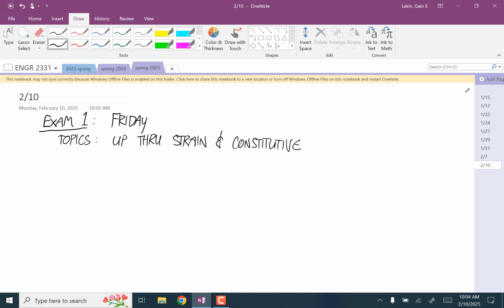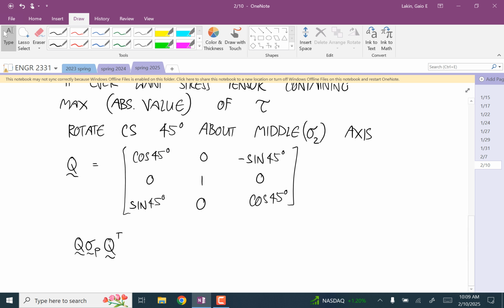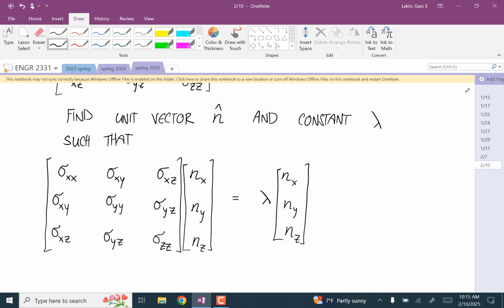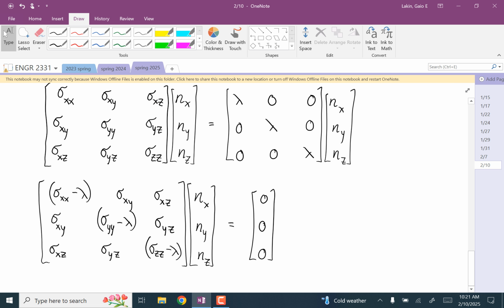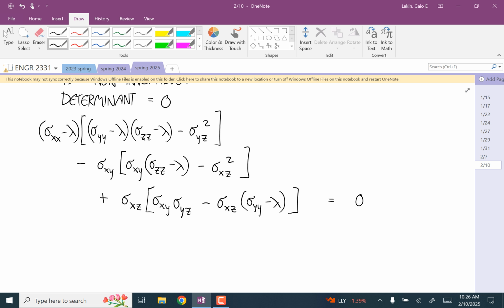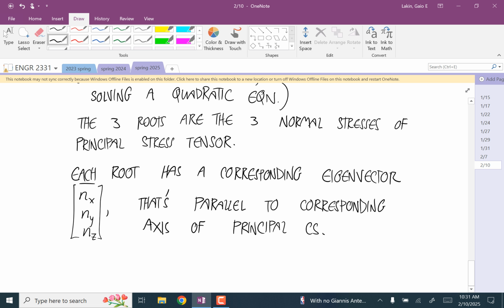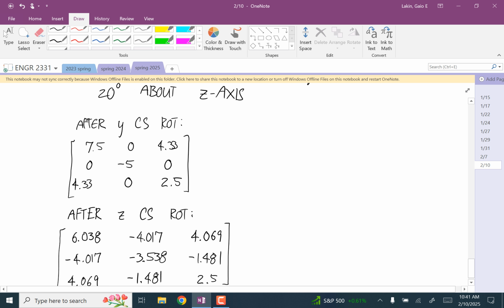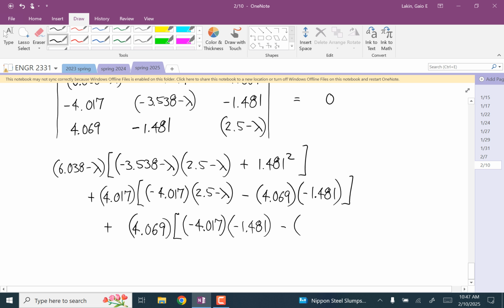Deform: Monday, 2/10